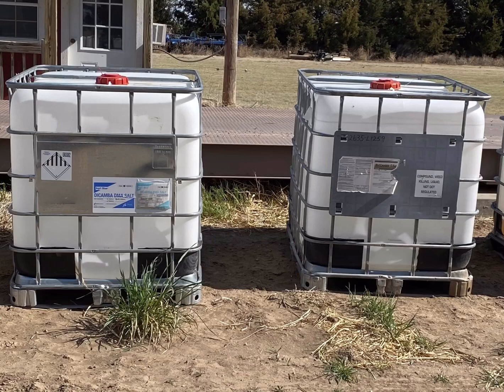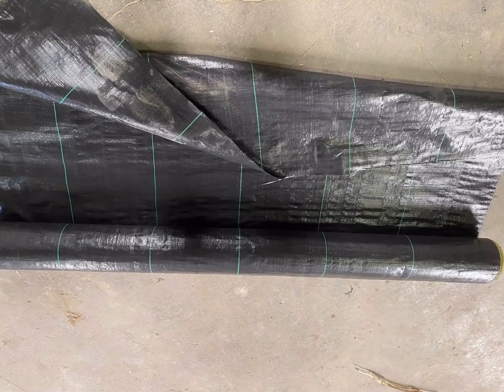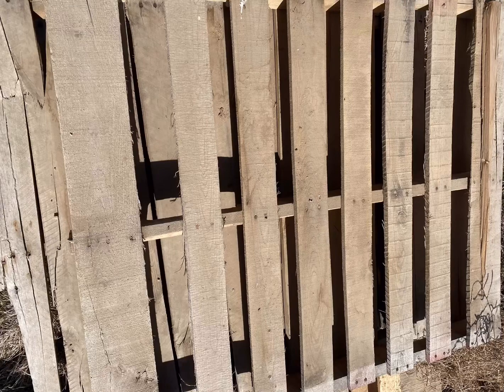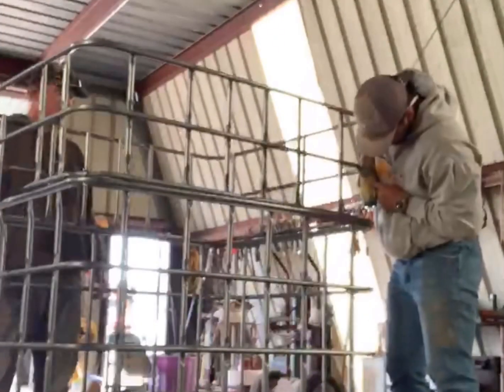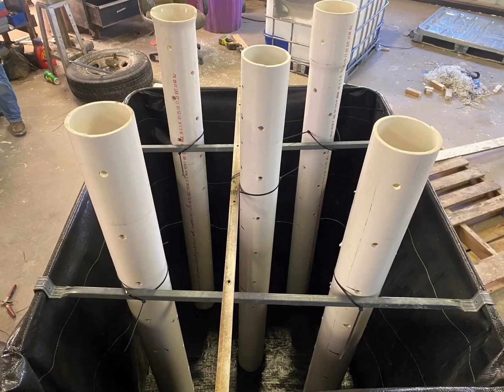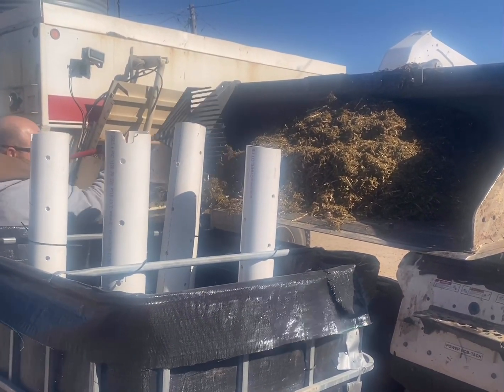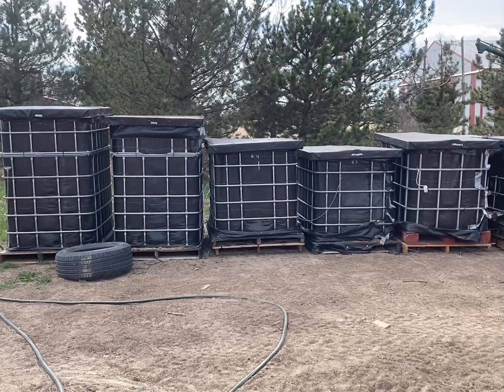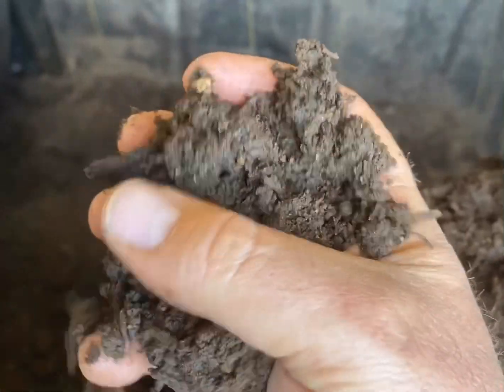How to build and fill a bioreactor quickly. Similar to a Johnson Su Bioreactor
This video show how to takes empty chemical shuttles and build bioreactors out of them.  We also show how to quickly fill them and what the end product looks like.